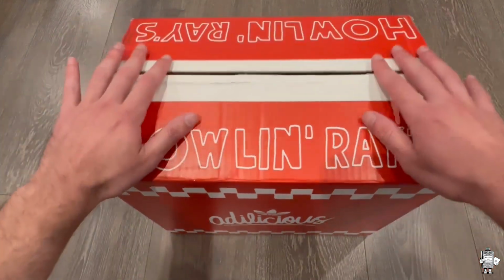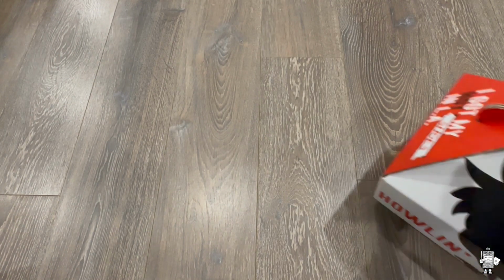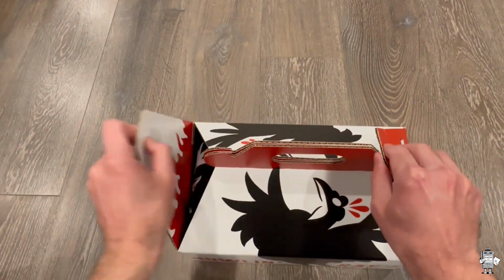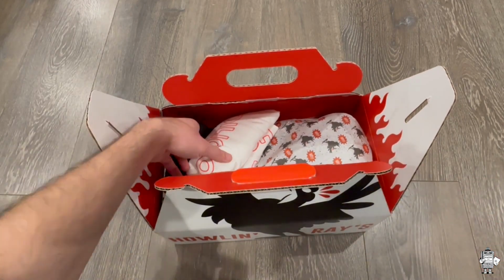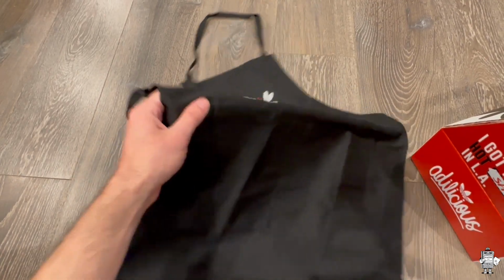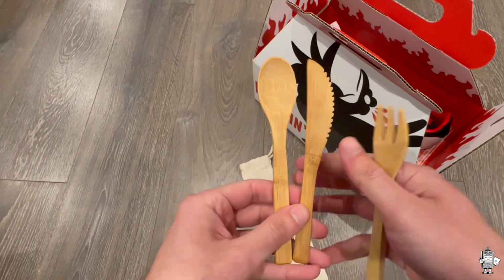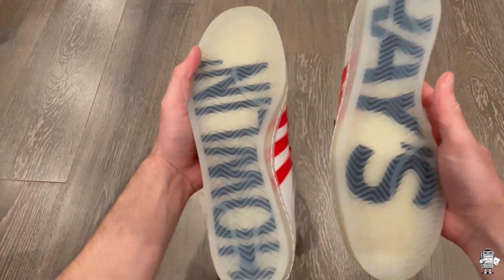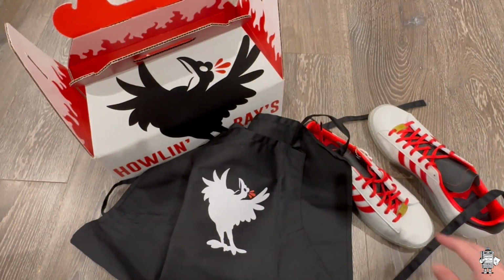UNBOXING - Howlin' Rays x Adidas Shoe Collaboration & Limited Box Set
Provide feedback on what you would like to see in the show. I appreciate it.